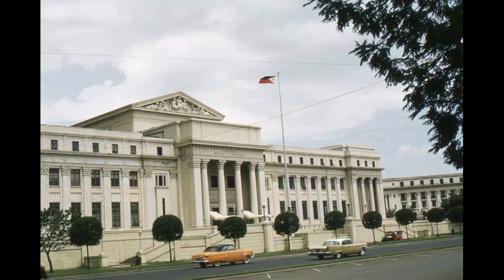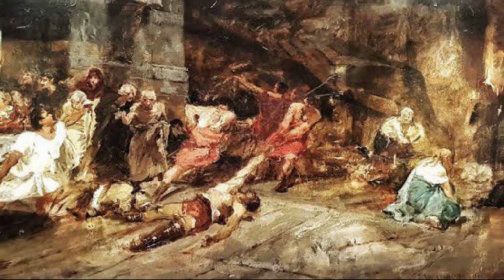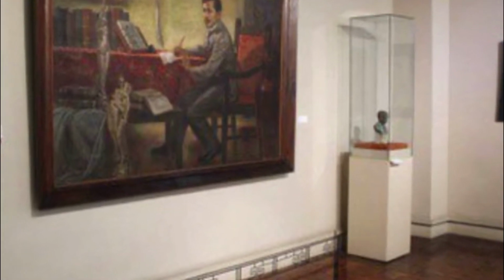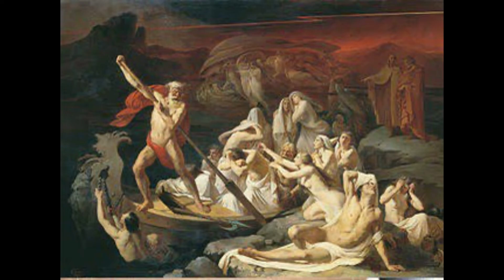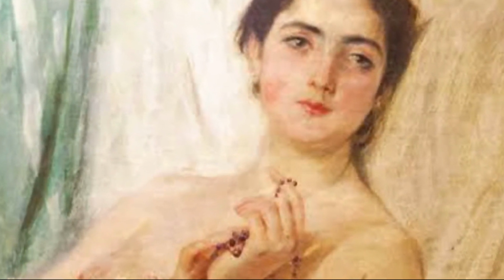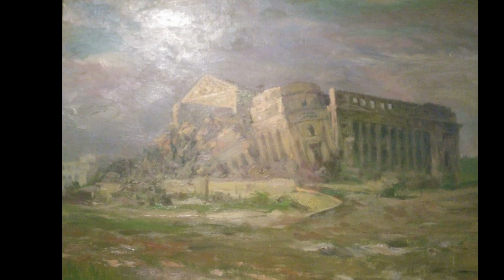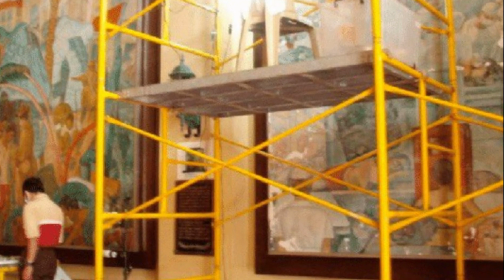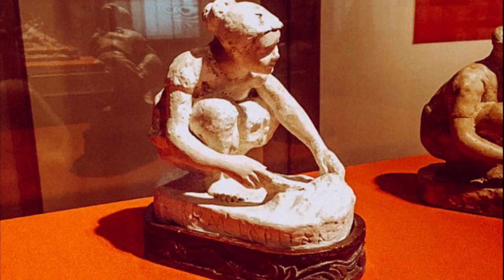National Museum of Fine Arts in the Philippines (Virtual Tour)